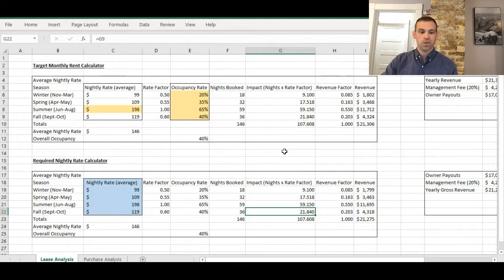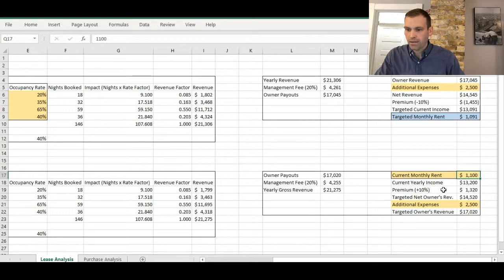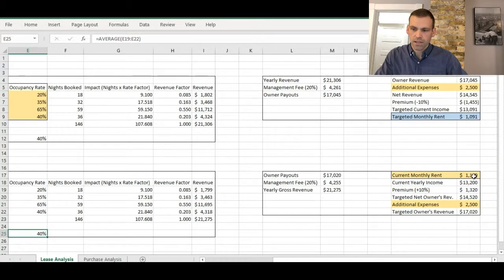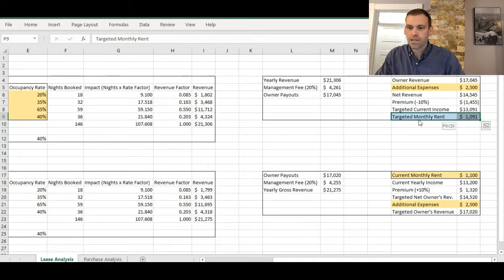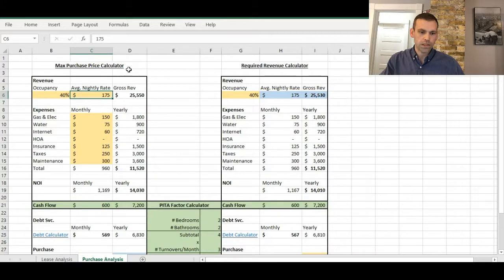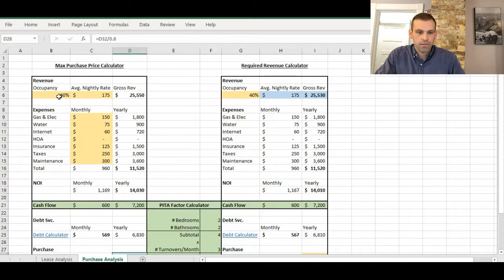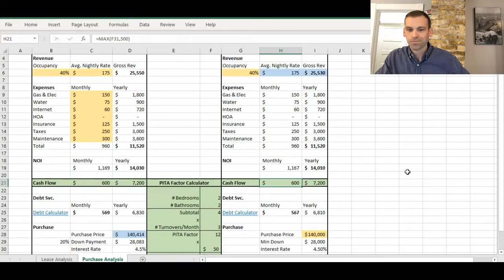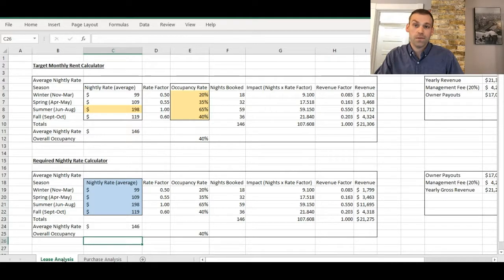How to Analyze a Property for Short Term Rental - AirBnB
In this video I'll give you a behind the scenes look at a couple of the excel calculators I created to analyze properties for profitability as a short term rental (AirBnB).  We'll look at a calculator I use to analyze a property for a lease scenario, where we would be operating the unit on behalf of the owner or landlord.  We'll also look at a purchase analysis calculator which I use to determine whether a property makes sense to buy based on its anticipated revenue and occupancy rate.